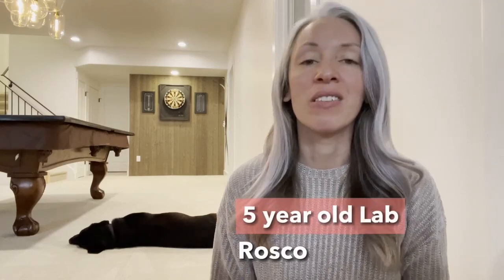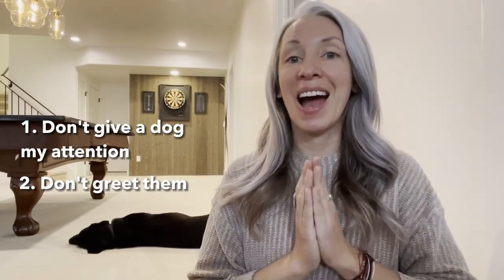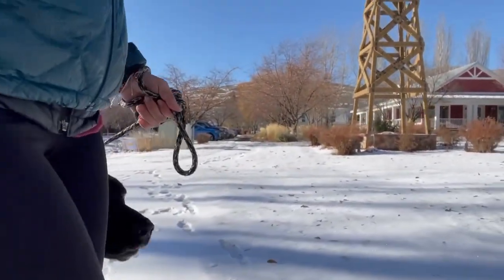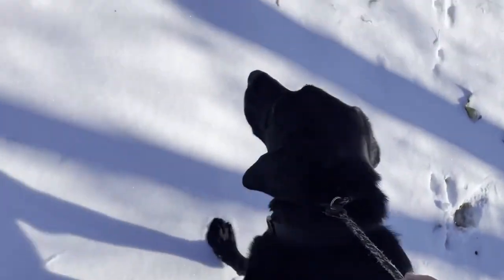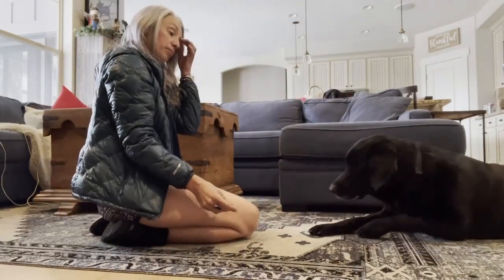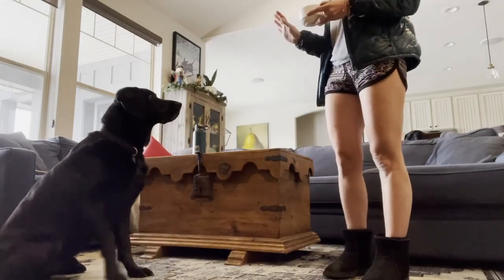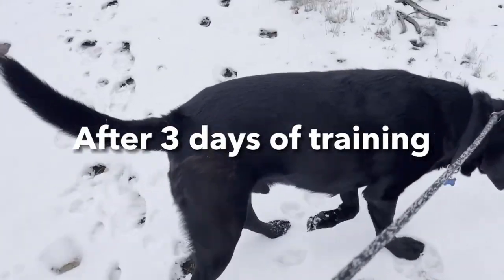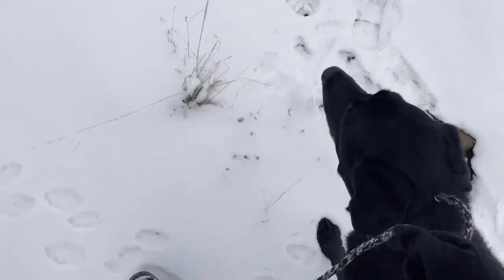How To Heel: Unexpected dog training tips for loose leash walking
Rosco, the Labrador and star of our new course, was a lifelong puller who learned "How To Heel" in just 12 days. Follow along as I use EVERY interaction with Rosco to build a ‘loose leash’ mindset. All the hard work paid off on an icy hike on the final day when Rosco was patient, tuned in, and hiking in a heel in very dangerous conditions.
This video is an excerpt from my full dog training course, available

Get this Online Learning Program today to change your walks with your dog!